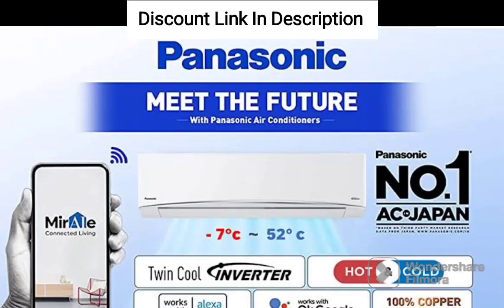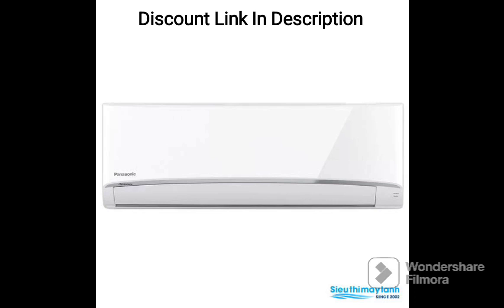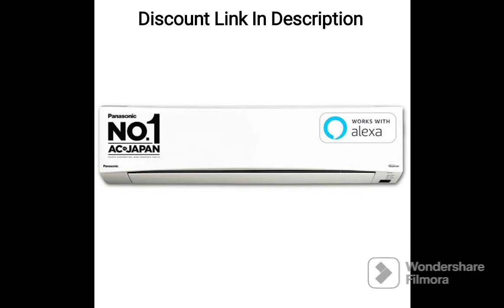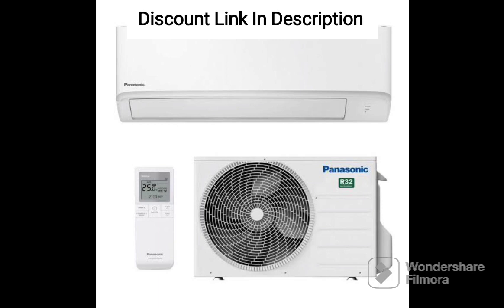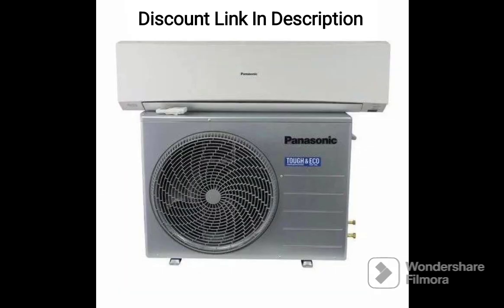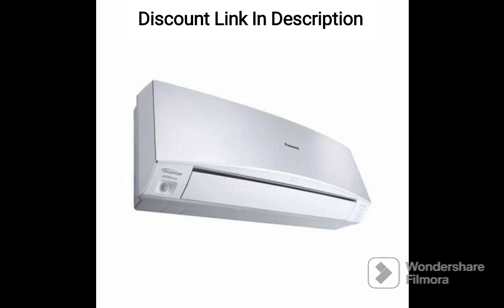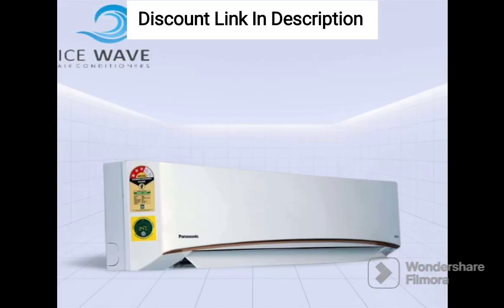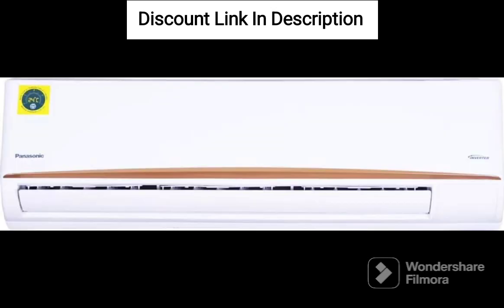Panasonic 1.5 Ton 5 Star Wi-Fi Inverter Split AC nanoe-X Air Purification Technology CS/CU-HU18ZKYF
Panasonic 1.5 Ton 5 Star Wi-Fi Inverter Smart Split AC (Copper, 7 in 1 Convertible with additional AI Mode, 4 Way Swing, nanoe-X Air Purification Technology, CS/CU-HU18ZKYF,2023 Model, White)